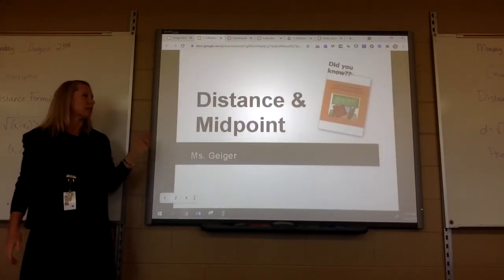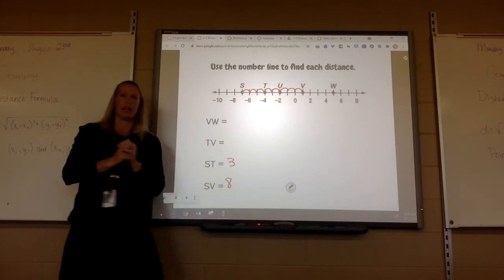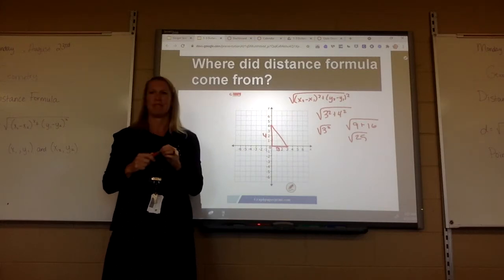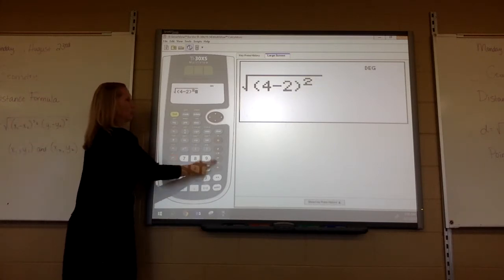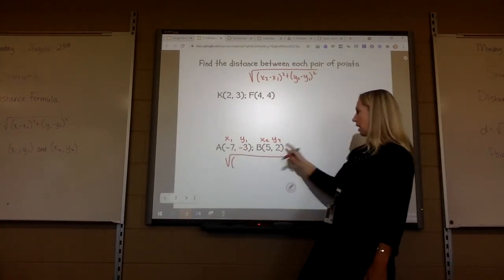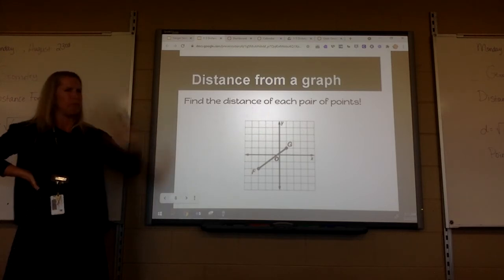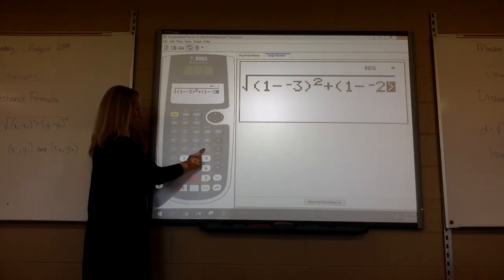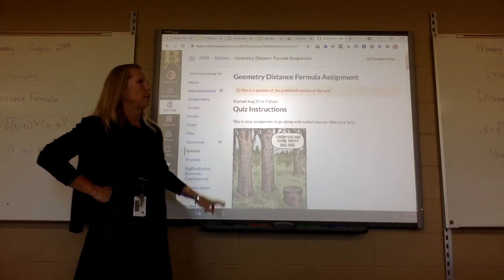Distance Formula Lesson Day 1